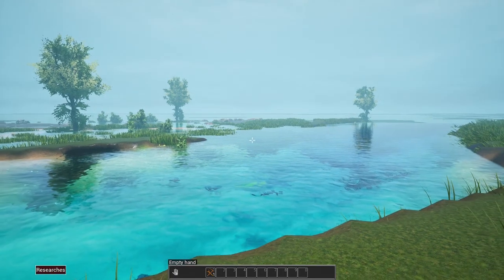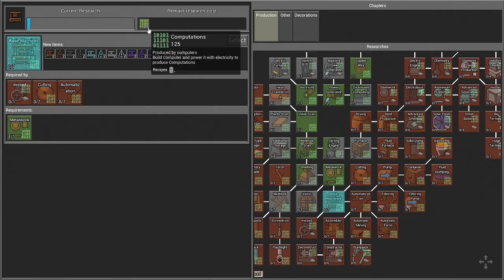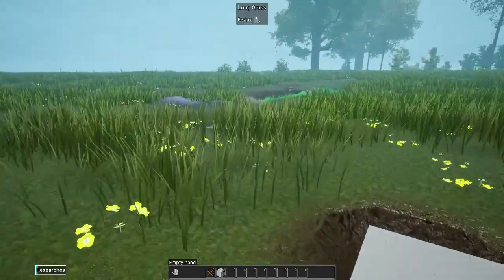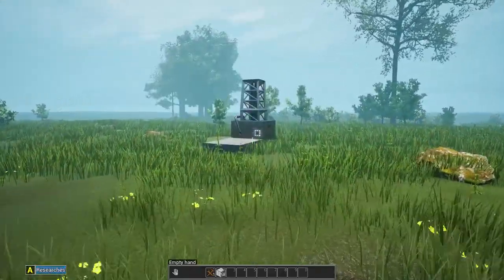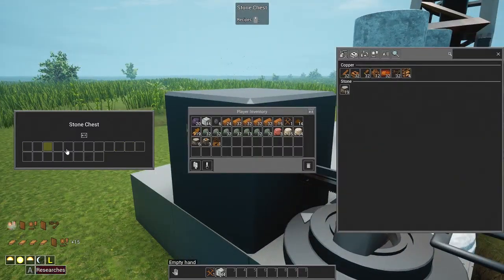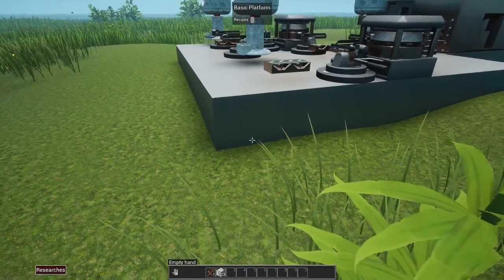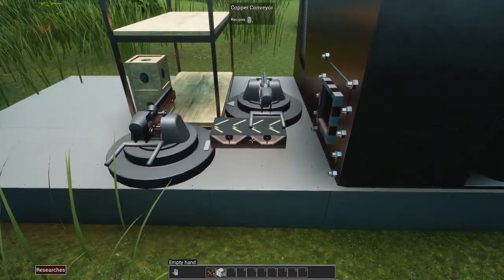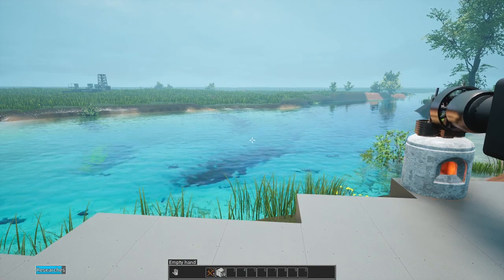Evospace - S3E1 - The View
We begin another season of Evospace on one of the new maps available in 0.18.1. This season well aim to build up to making Neutronium now that it's available. But for now we get a basic setup going to help with the processing of copper.

My Links!